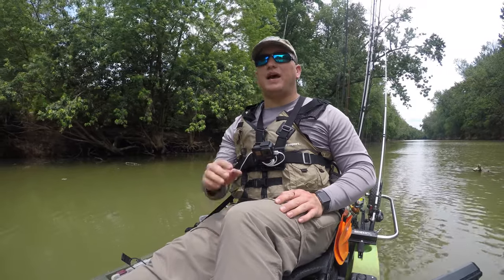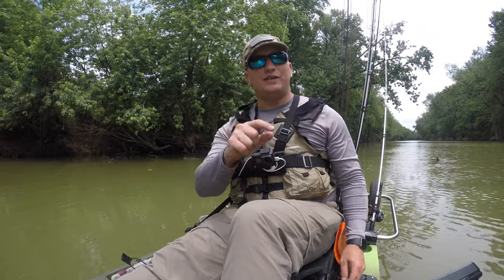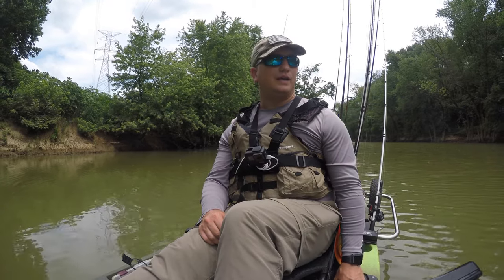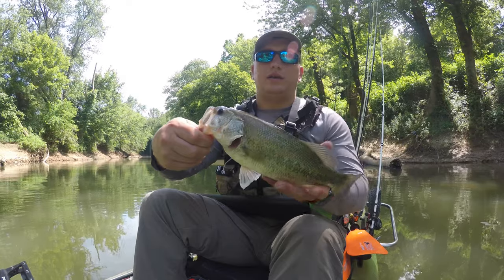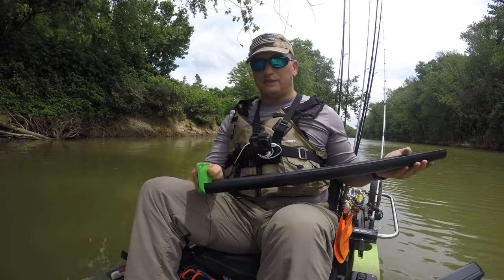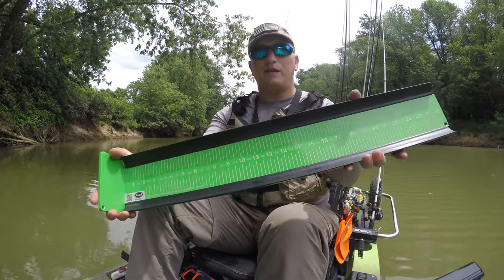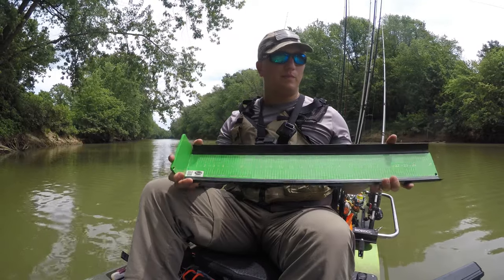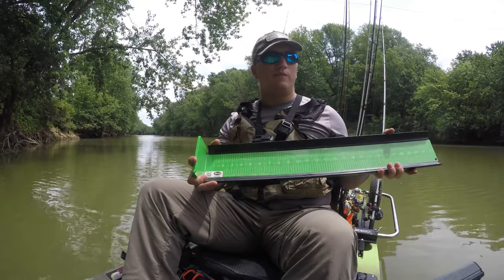BEST Fish Measuring Device Hawg Trough, Ketch Board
BEST Fish Measuring Device. Hawg Trough? Ketch Co Board? Tape Measure?